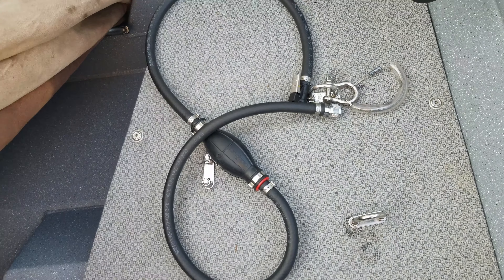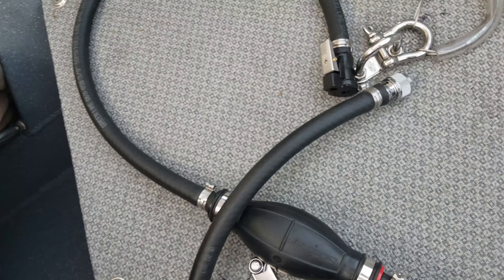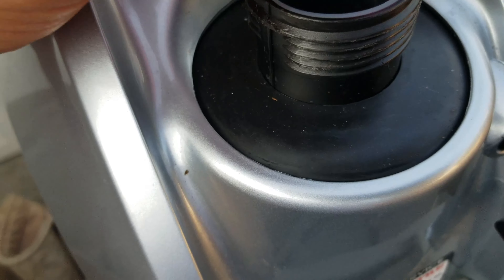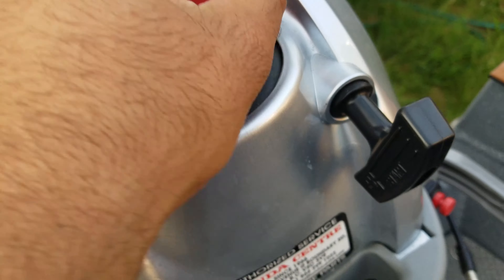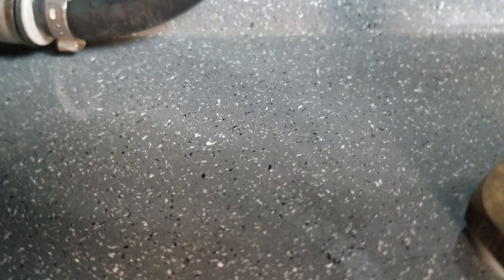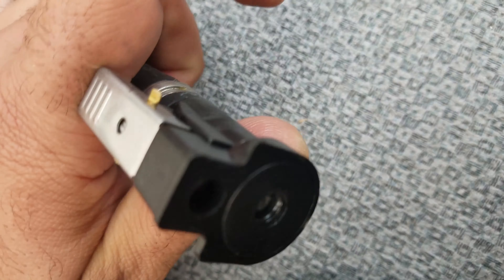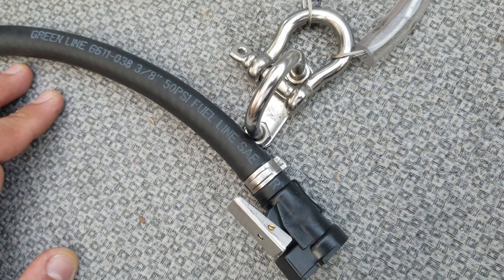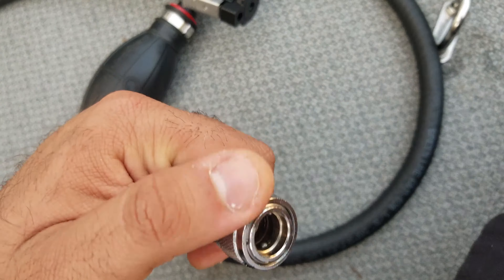Remote fuel connector mod for small outboards and trolling motors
Complete parts list and description of how my remote fuel connector for my Honda 2.3HP outboard was put together for less than $100 in parts. Trolls at 3.4mph on my Kingfisher 1825 aluminum boat.